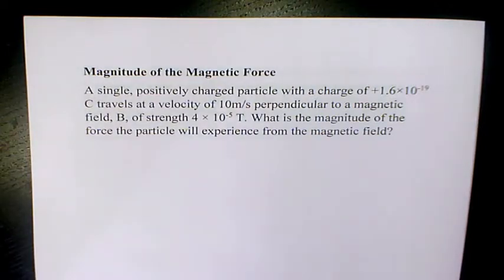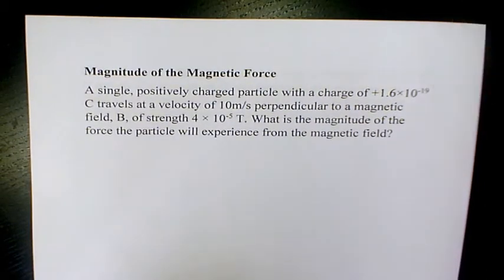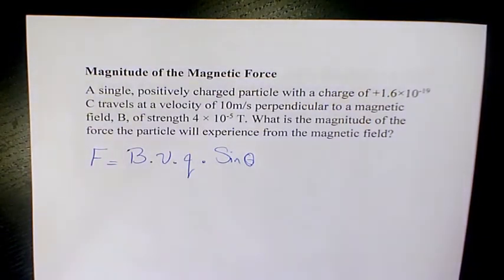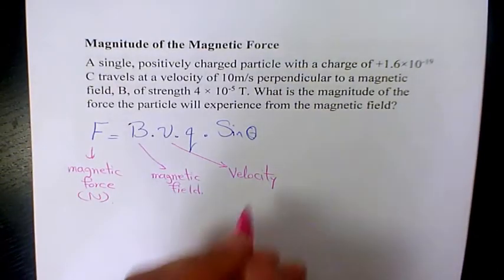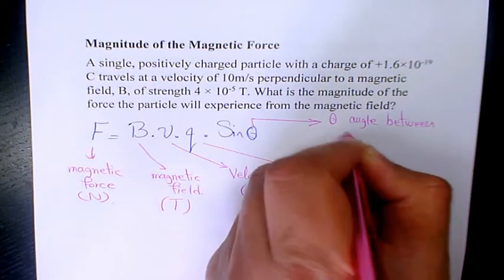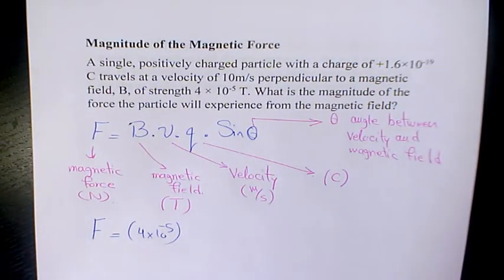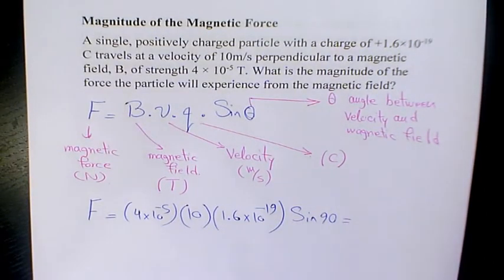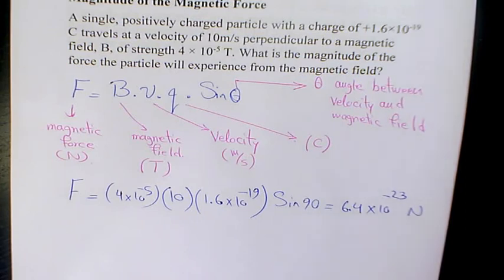How to Calculate Magnetic Force, part 14, Magnetism